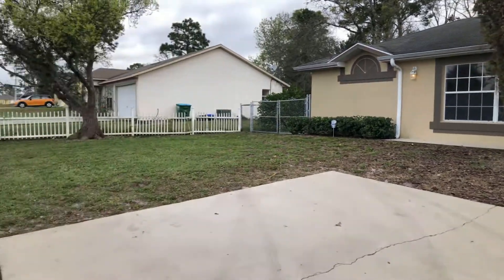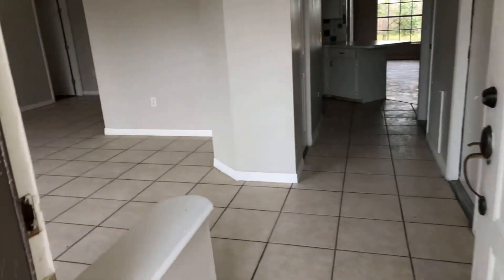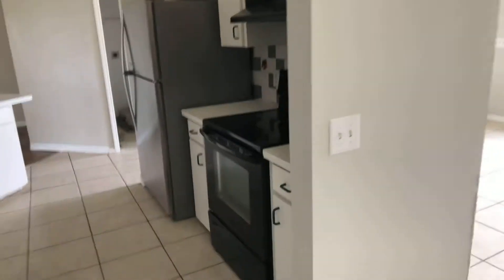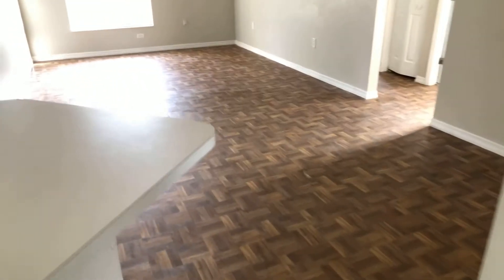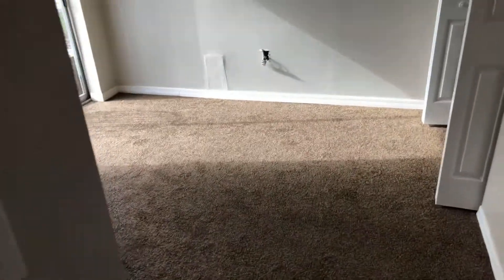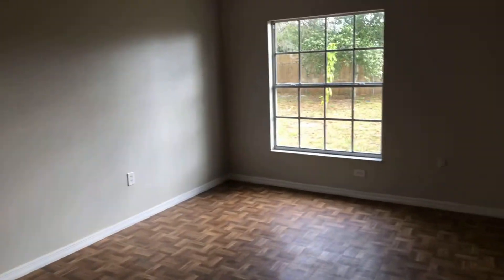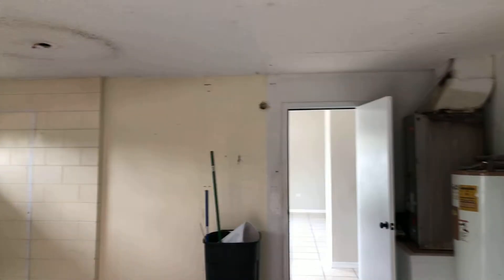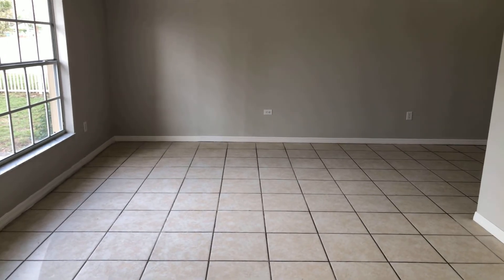Wow we got this home rent ready in 5 days !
If your looking for a realtor who is very experienced in buying property reach out to Brandy Ray her phone and info is below:
She can help you find a investment property or a primary residence in the Greater Orlando area.